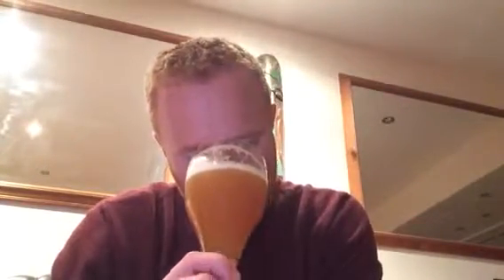Time and Tide Brewing - Calista IPA 6.1%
Brewed with Batch Specific Hops